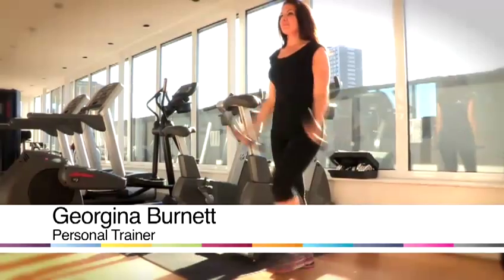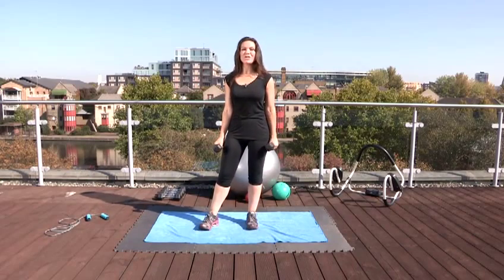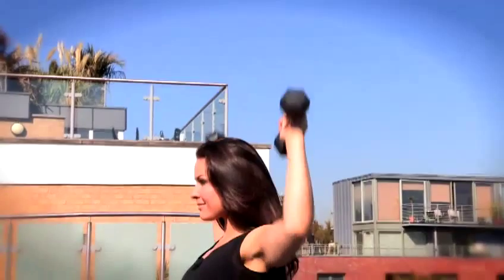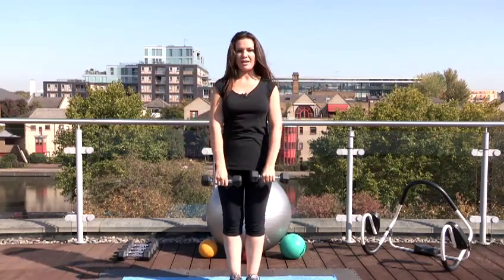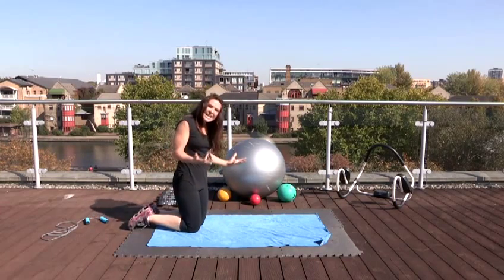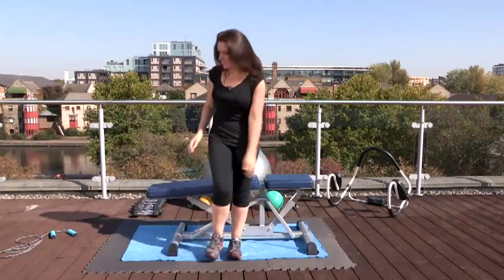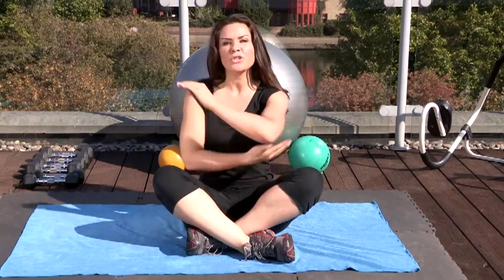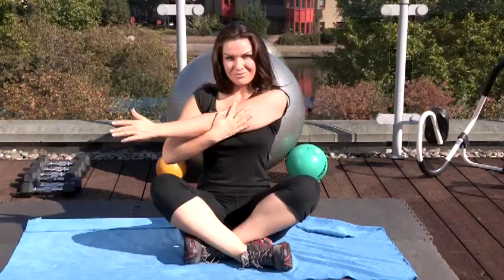How to get slim arms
This guide shows you how to get slim arms